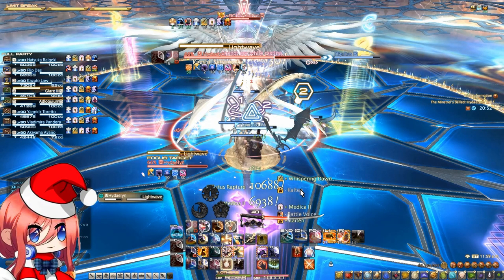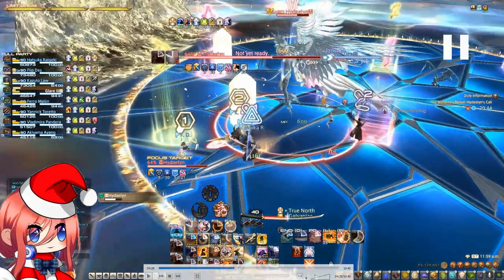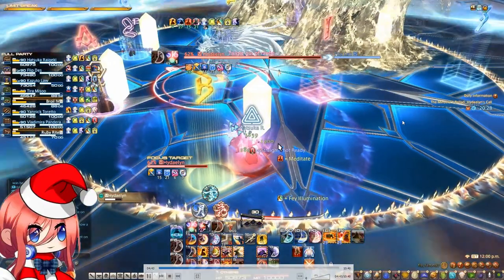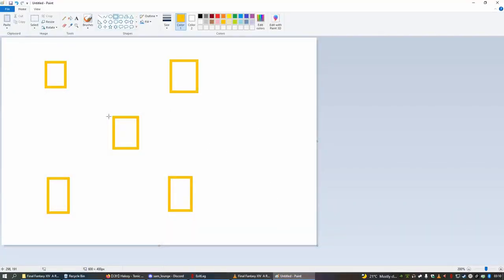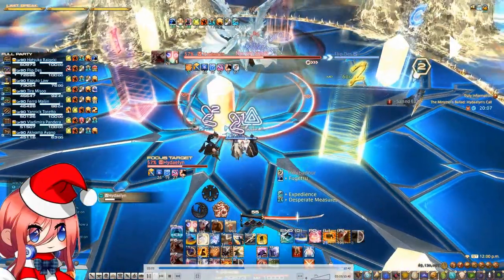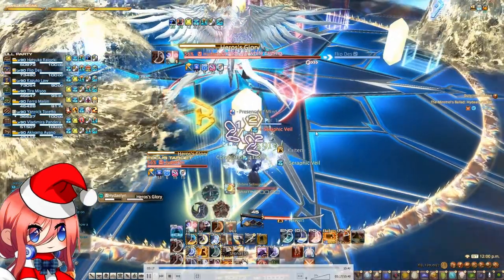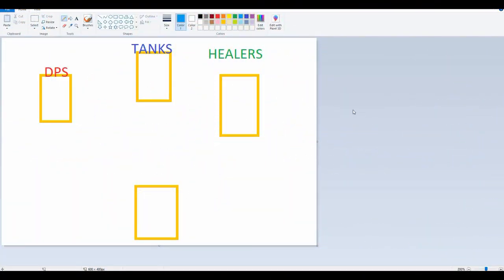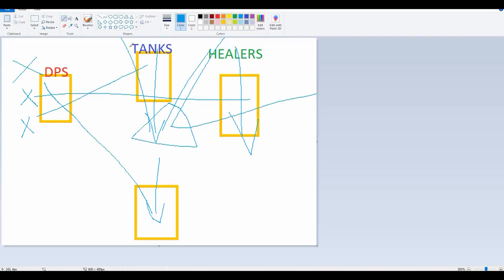FFXIV Endwalker - Primal #2 (Extreme) Guide (Lightwave / P2 Line of Sight Wave Mechanic)